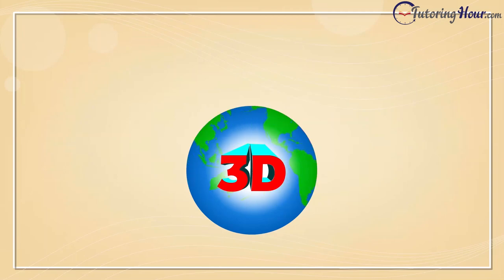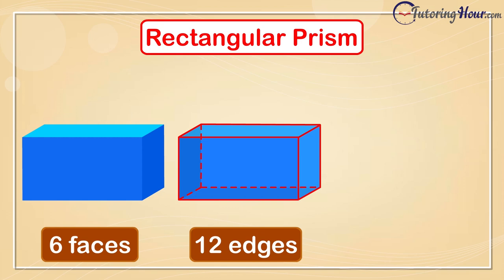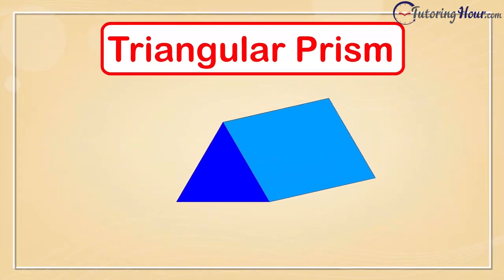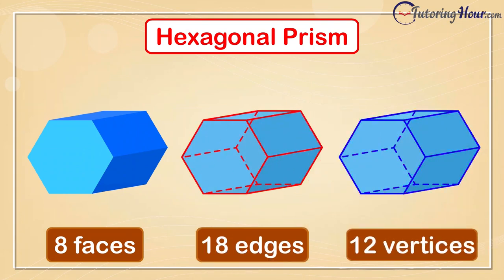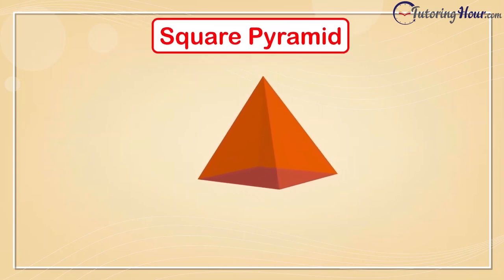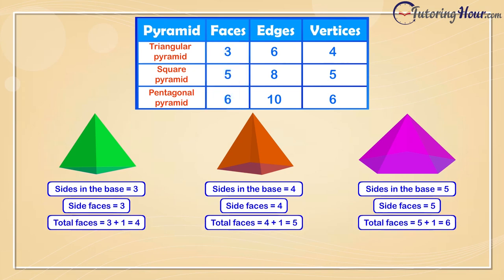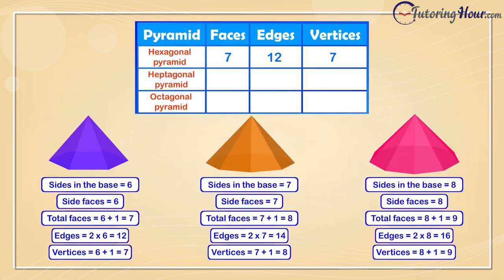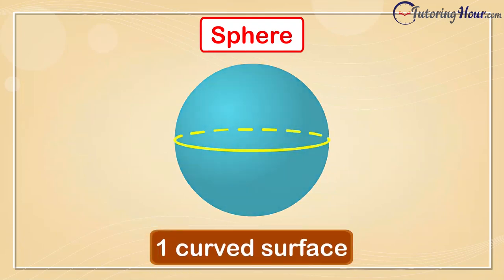04 August 2024